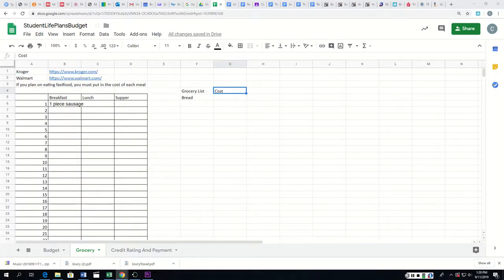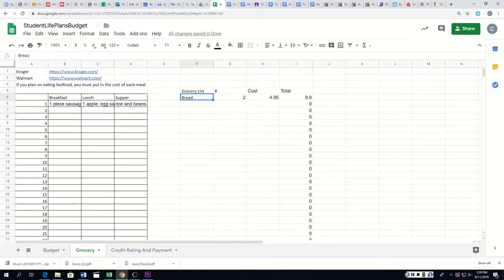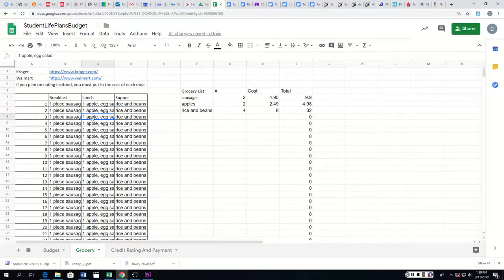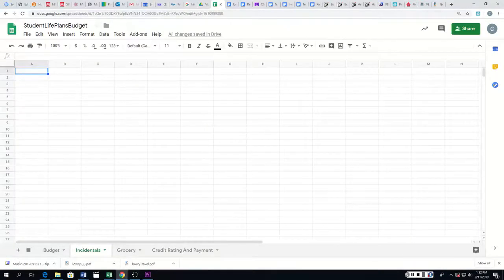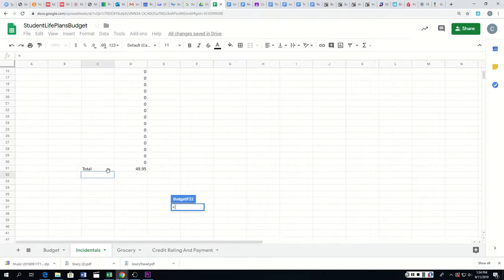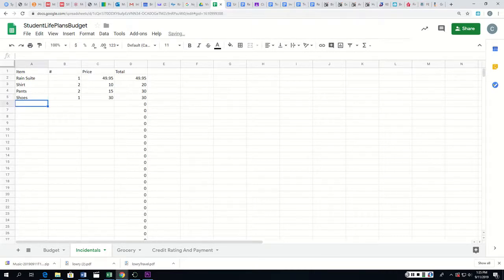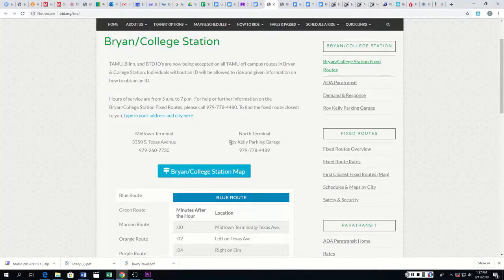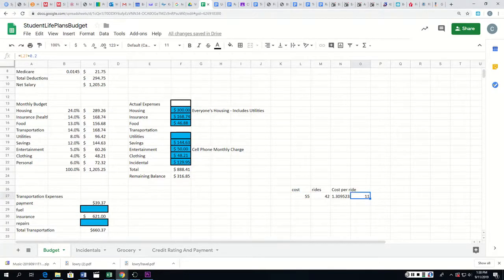Life Plans Part 5